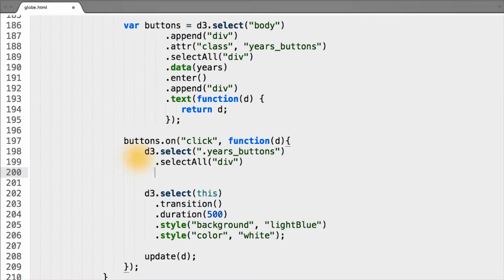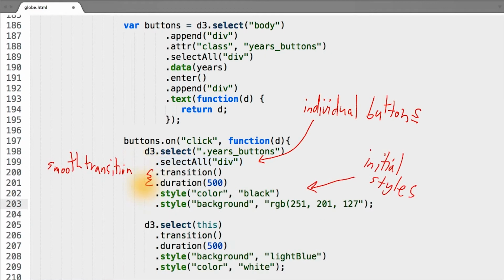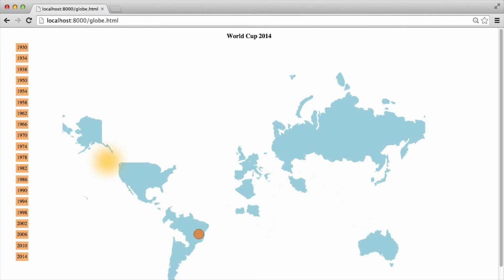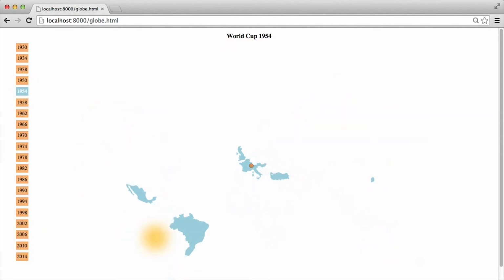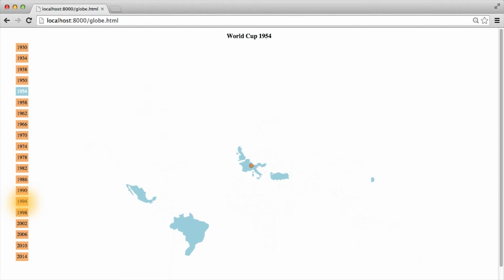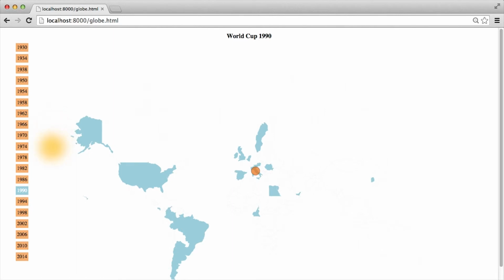Concertando os Botões